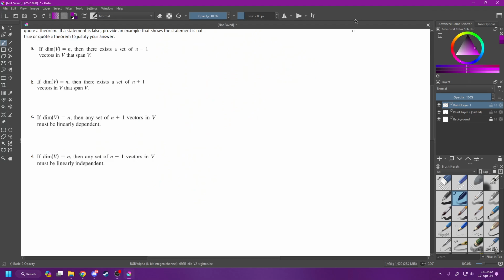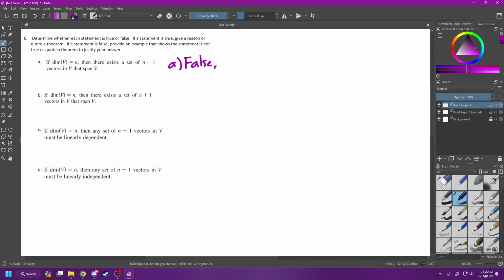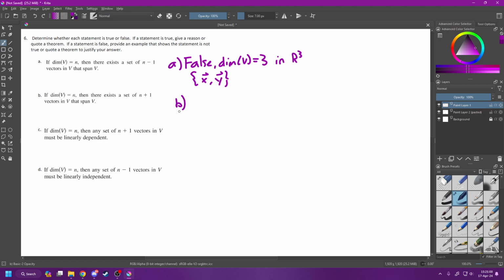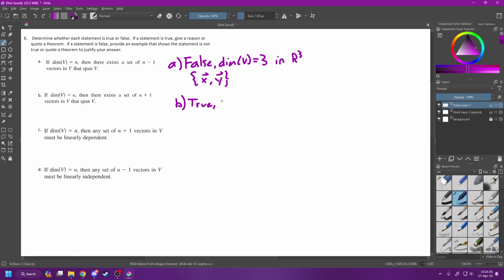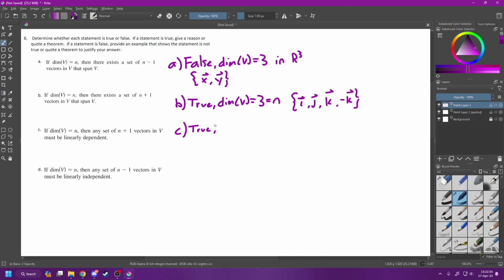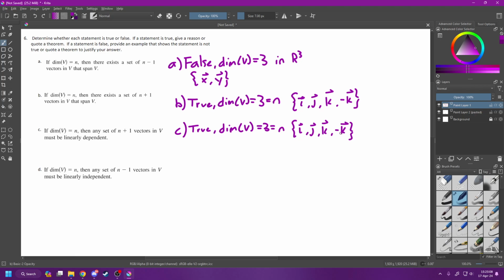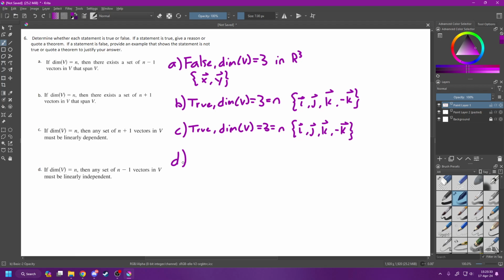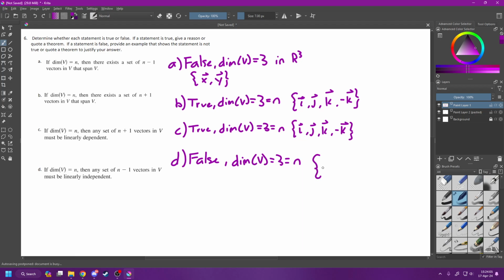LMC | MATH-250 | Lab 7 Video, Question 6